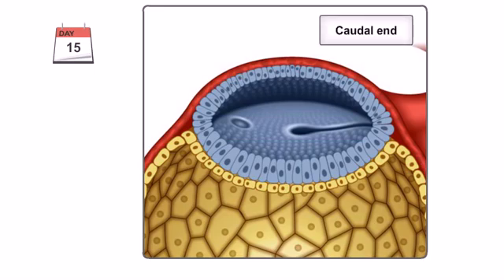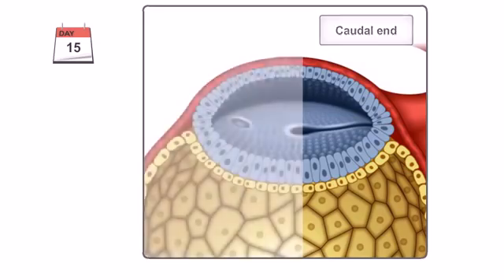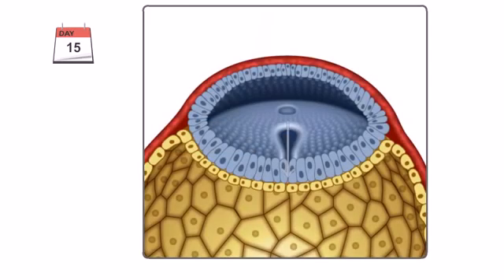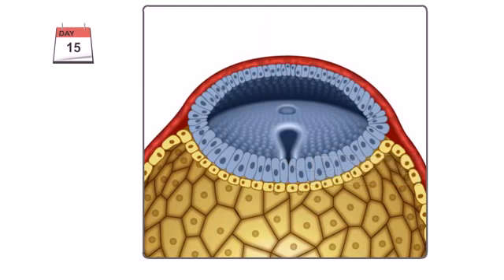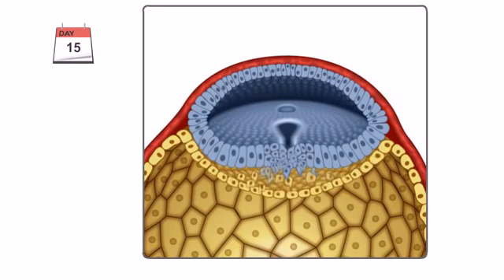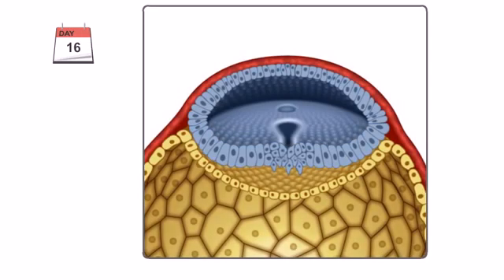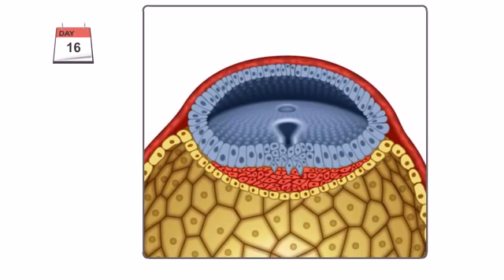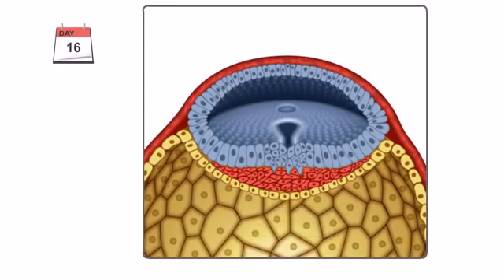General Embryology Detailed Animation On Gastrulation